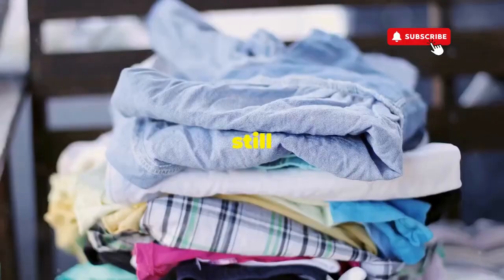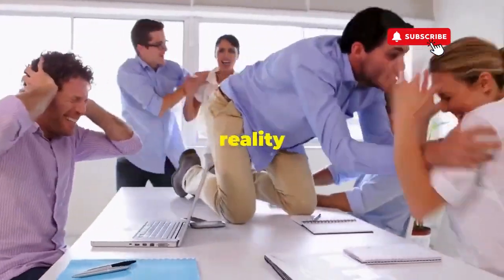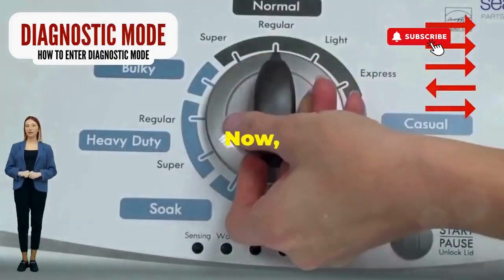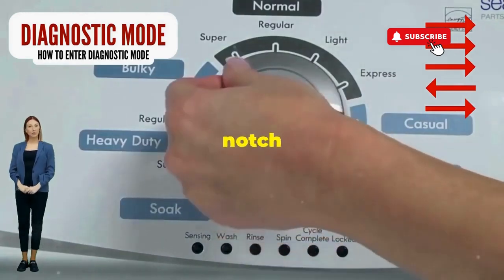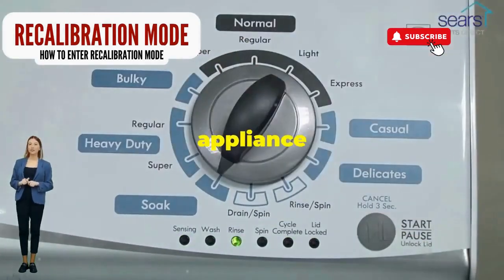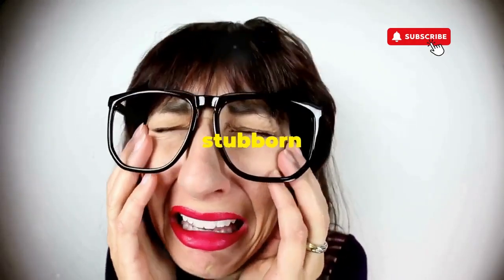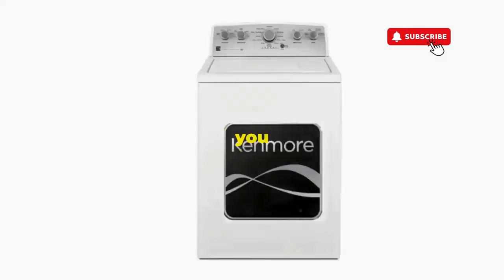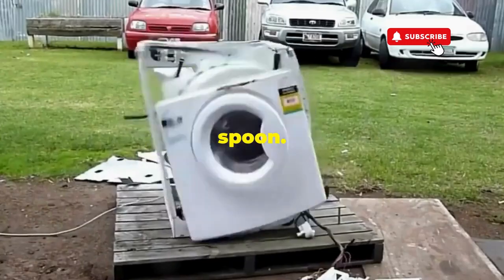Whirlpool washer sense light blinking